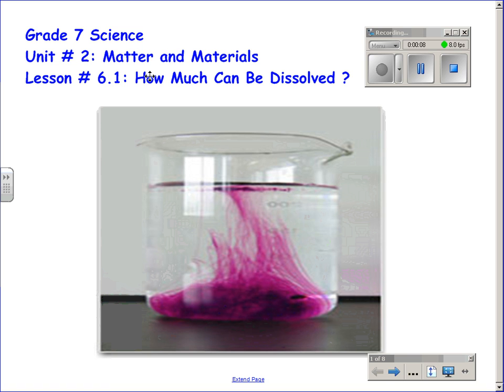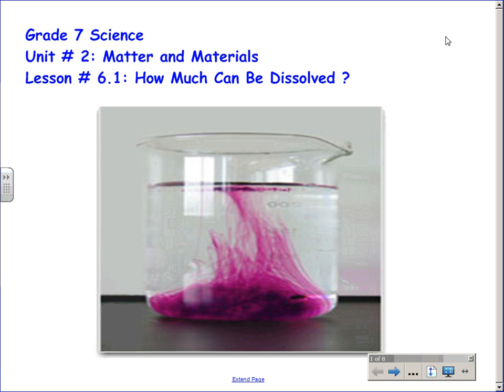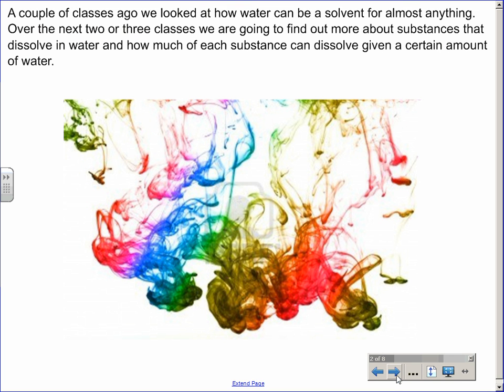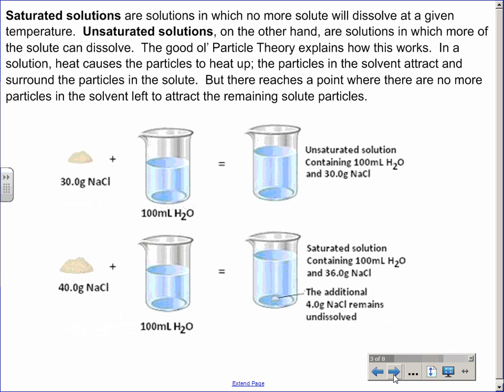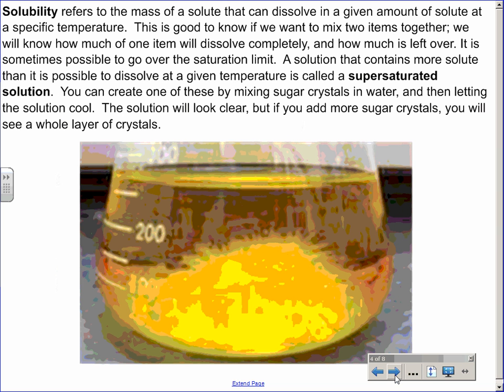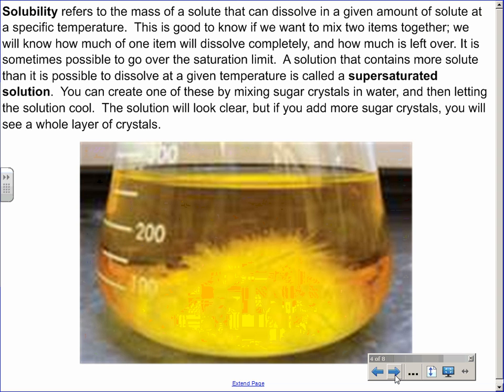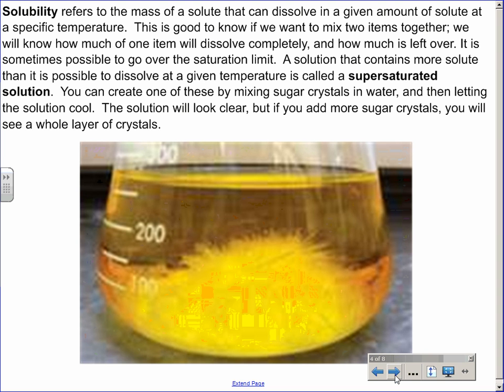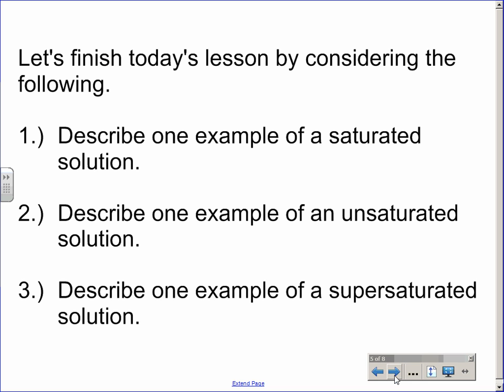Science 7 - Dissolving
How much can be dissolved?  Watch this video and come to class Monday ready to demonstrate and discuss!